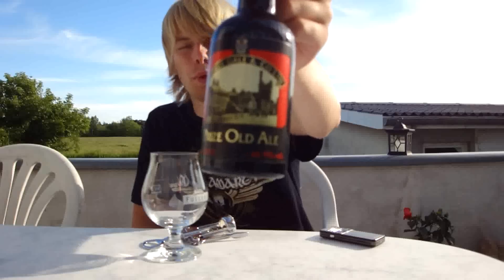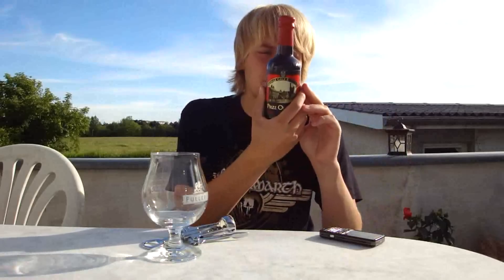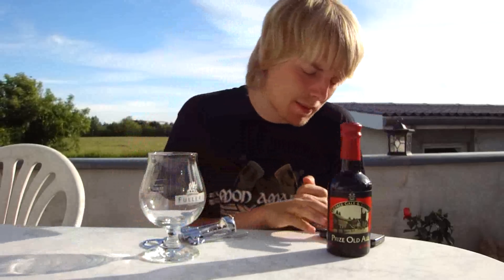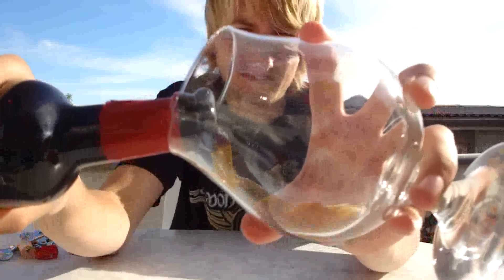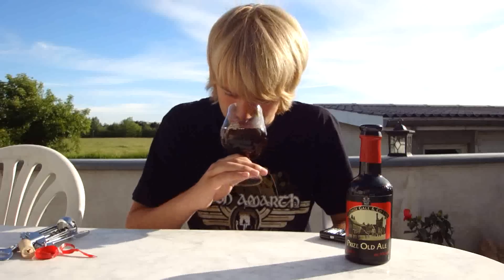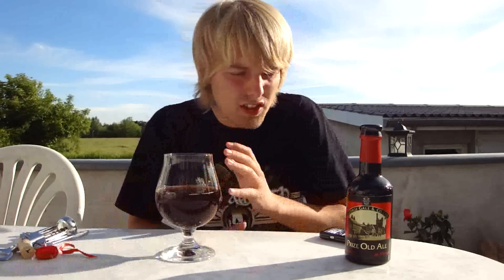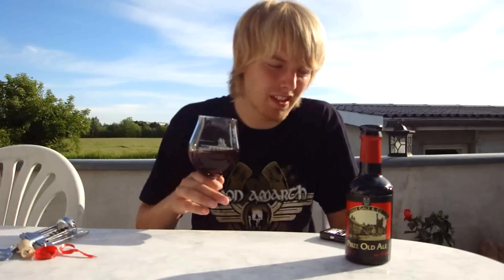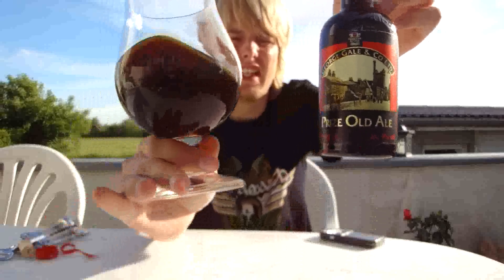TMOH - Beer Review 126#: Gales Prize Old Ale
Information About This Beer:

Brewery: George Gale & Co Ltd
Beer: Gales Prize Old Ale (2005 Vintage)
Style: Old Ale
Location: Brewed by George Gale & Co Ltd in Horndean, Hampshire, England.
ABV: 9%
Rating: 89/100